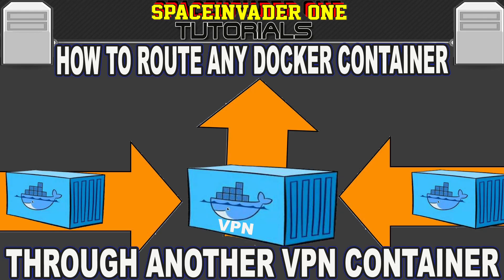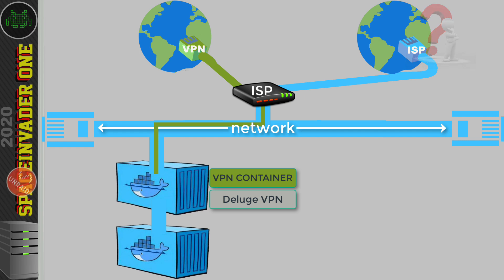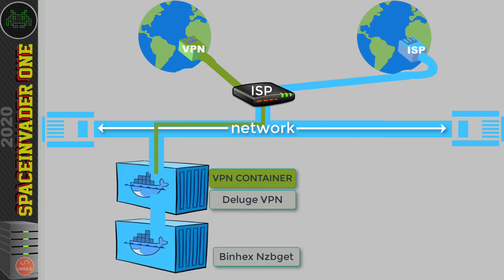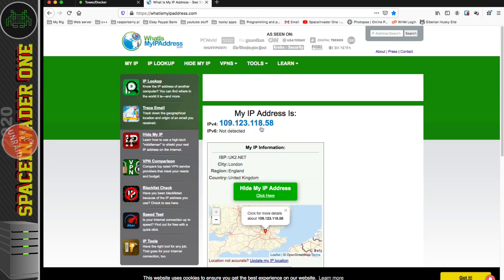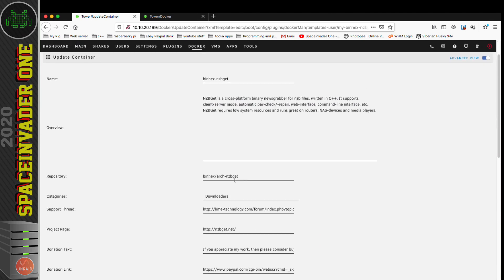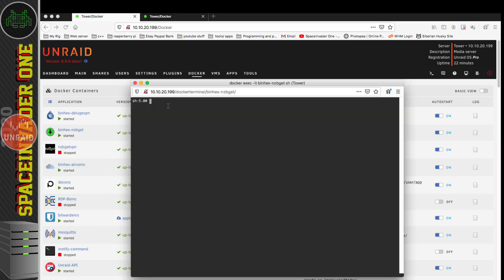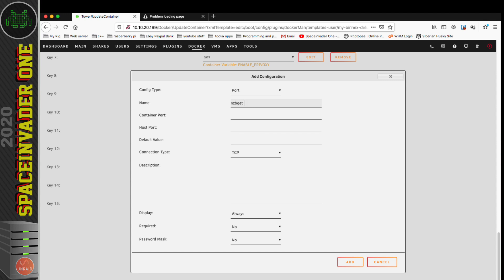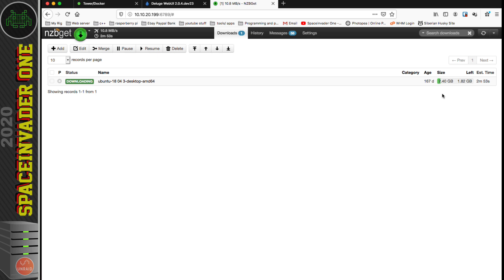How to route any docker container through a VPN container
This video shows how to route the network of one container through another container. this is useful if you want to route a container through a vpn.

Or want a VPN that supports wireguard too? Torguard is an excellent VPN

Thanks to
The Limetech team for bringing us Unraid.
Music Credits.